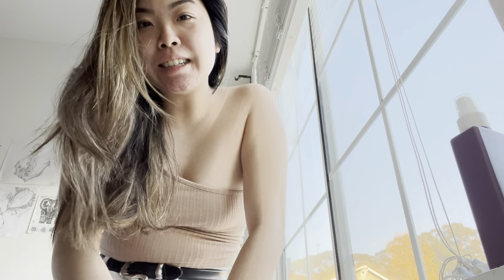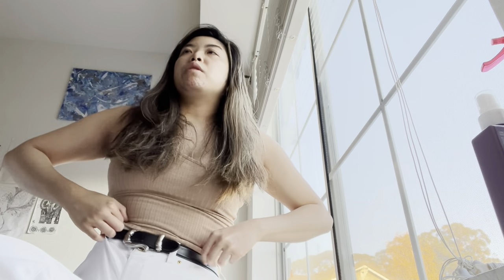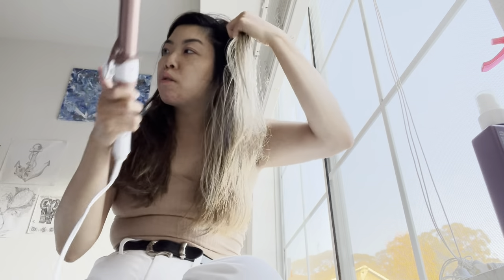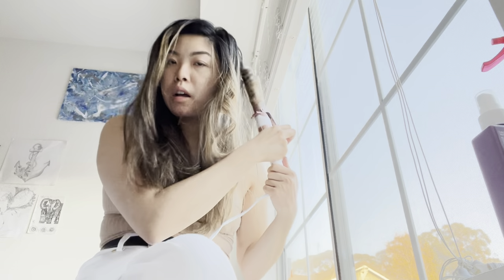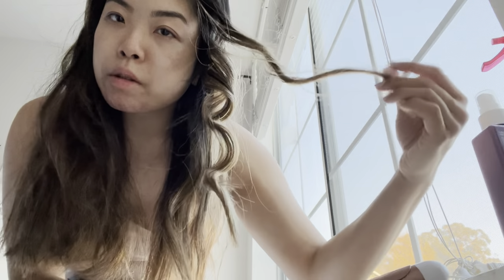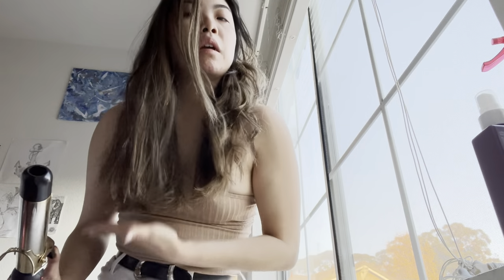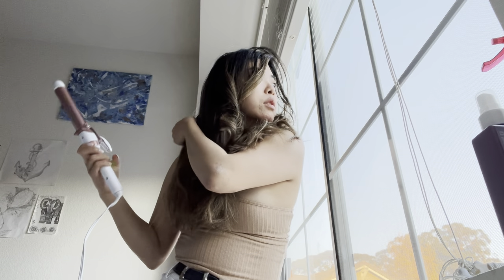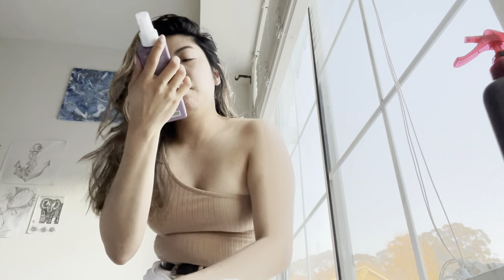Hair Curling Tutorial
How to curl your hair with a barrel!